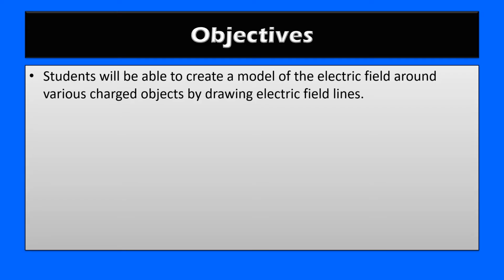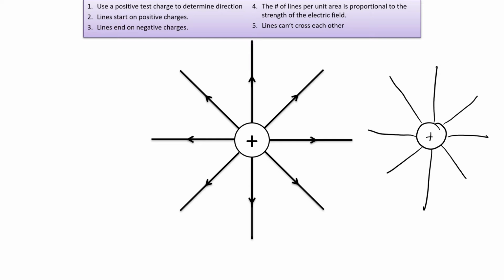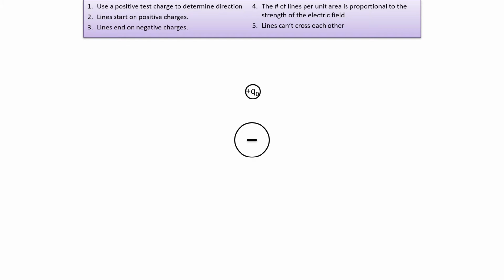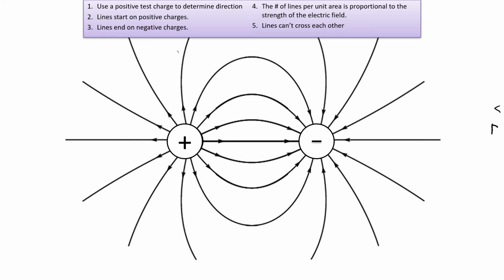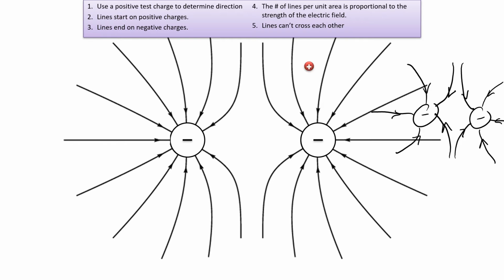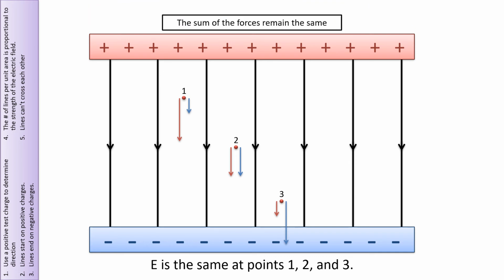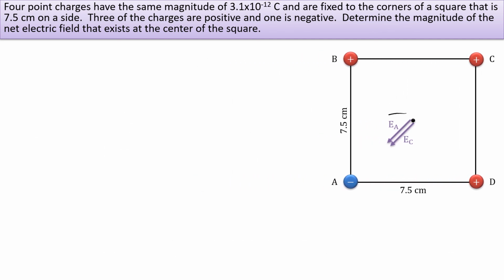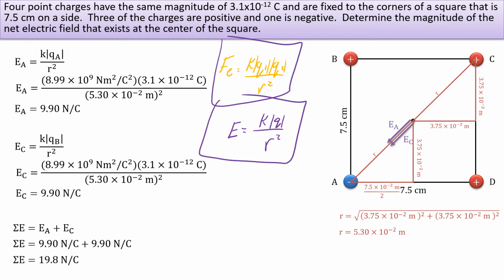10.5.B Electric Fields 2 - Lecture